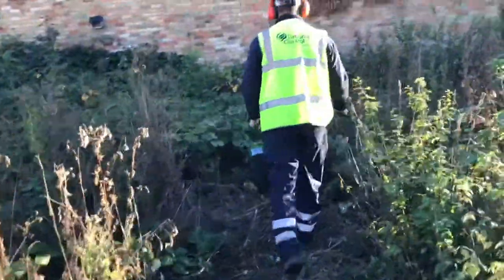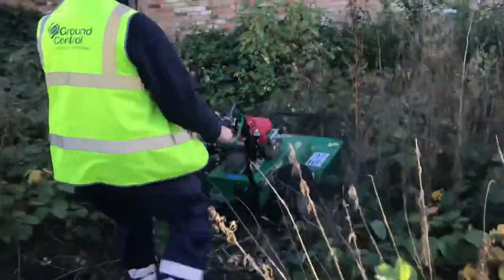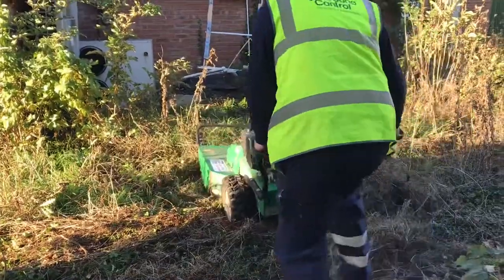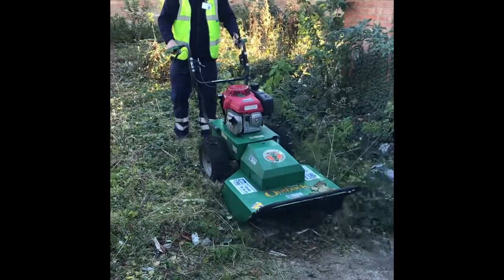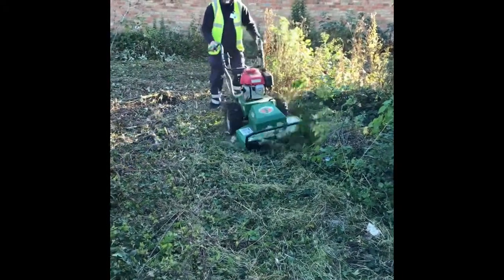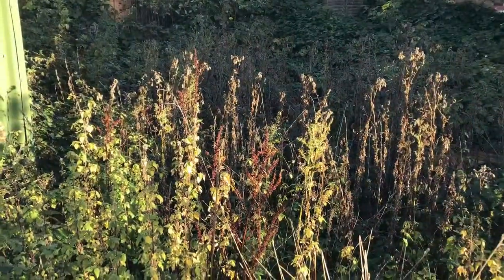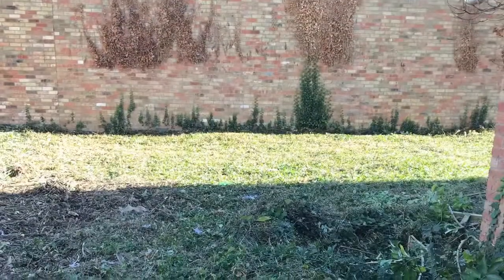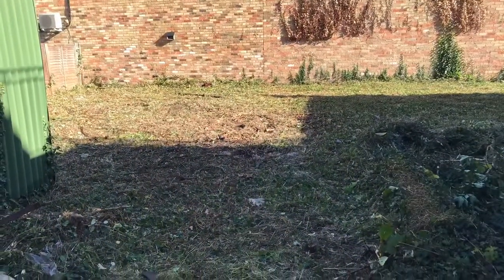Ground Clearance Job with the billy goat brush cutter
A ground clearance job showing before during and after shots of a commercial grounds clearance job in St Neots, Cambridgeshire.